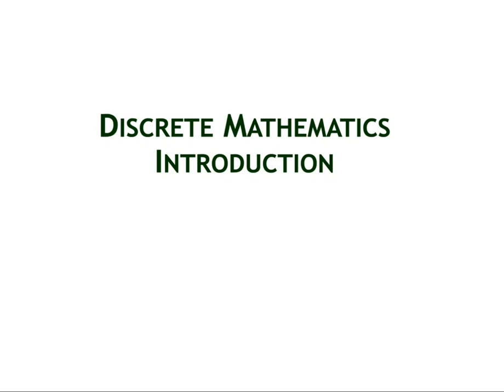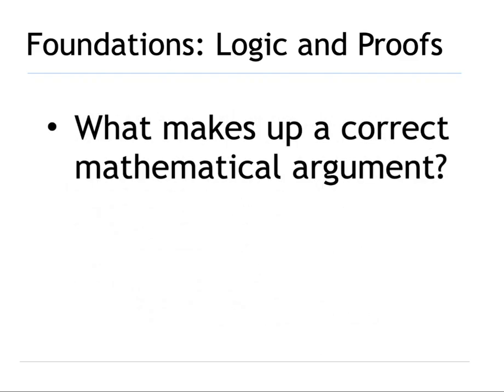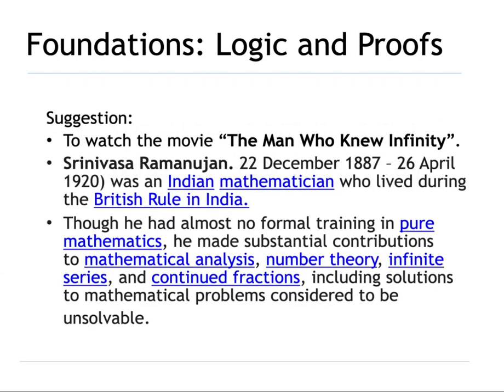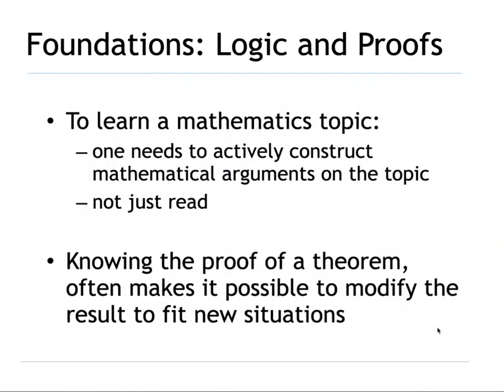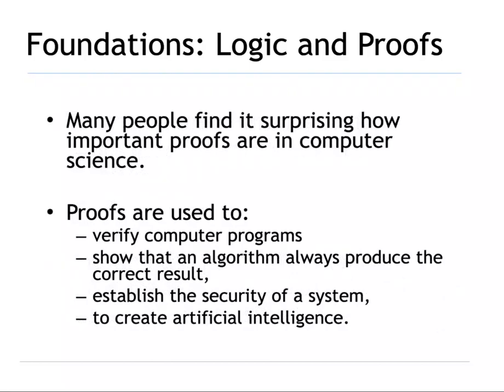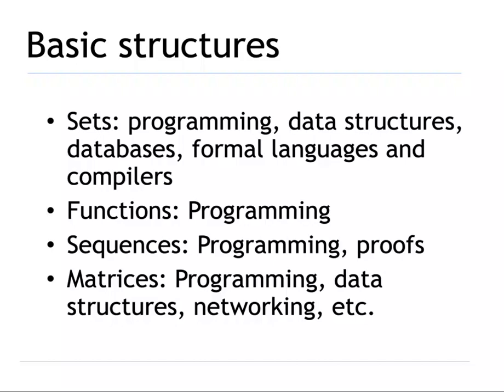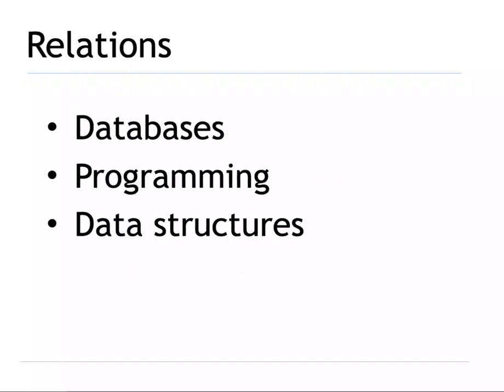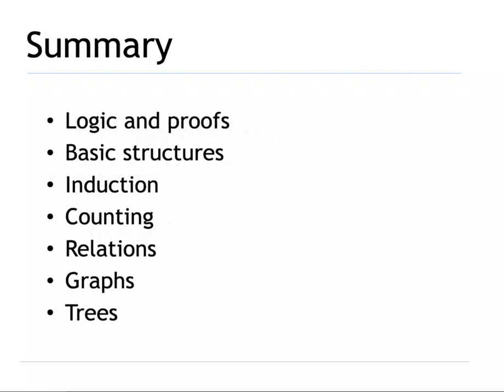Introduction to Discrete mathematics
In this video you will get a brief overview of what topics are taught in a Discrete Mathematics Course at university level.

My recommended books for discrete mathematics.
1- Discrete Mathematics and Its Applications Seventh Edition 7th Edition by Kenneth Rosen
2- Discrete Mathematics with Applications 5th Edition by Susanna S. Epp